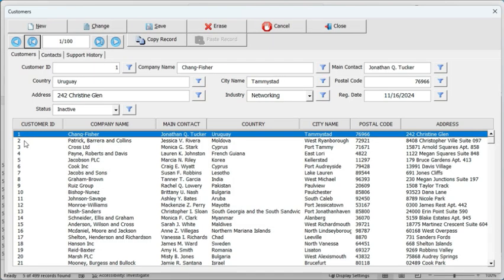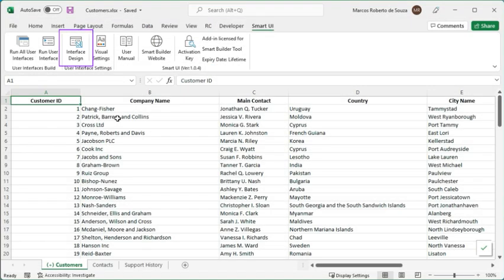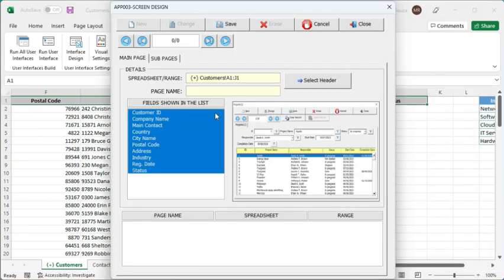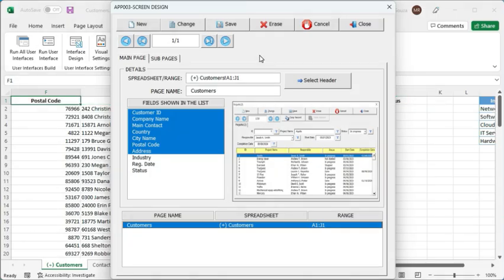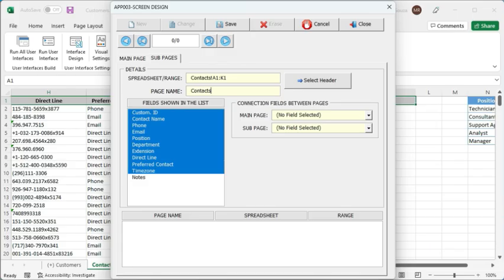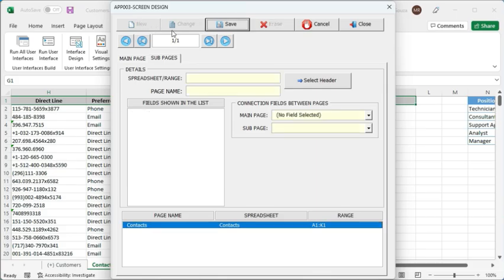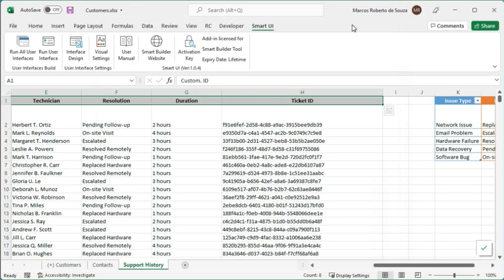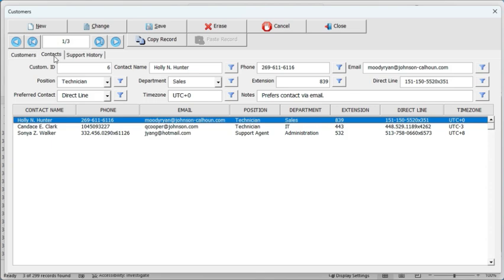LEARN HOW TO CREATE PROFESSIONAL INTERFACES WITH SUBPAGES IN EXCEL – FAST, SIMPLE, AND NO CODING!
Learn how to easily create interfaces with subpages in Excel using the Smart UI add-in. In this step-by-step tutorial, you’ll discover how to organize data from related worksheets—like Customers, Contacts, and Support History—into a single, dynamic interface. Improve your productivity and transform the way you work with data in Excel.

✅ In this video, you will learn:
• How to configure the main page and subpages.
• How to link related data between worksheets.
• How to create a dynamic interface to navigate records easily.

Please comment on any features you would like to see added and/or improvements to be made.